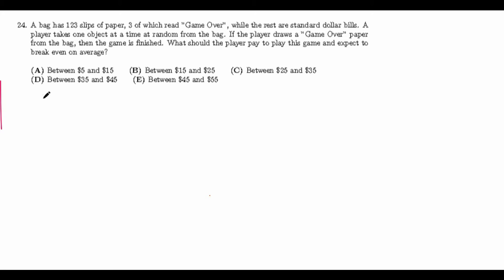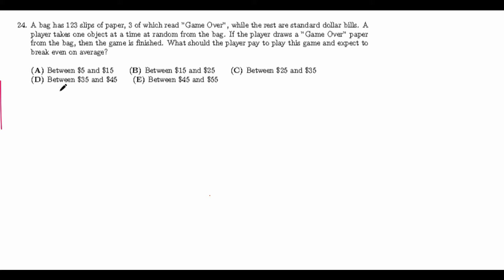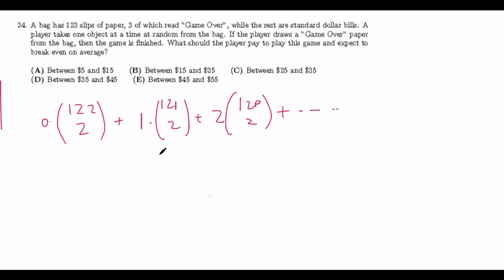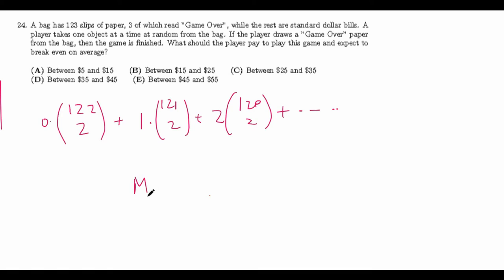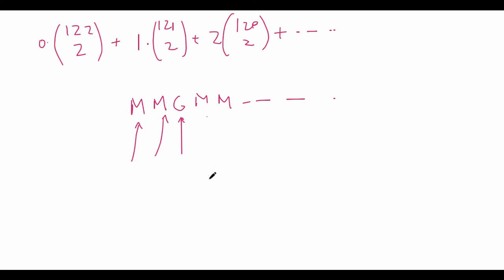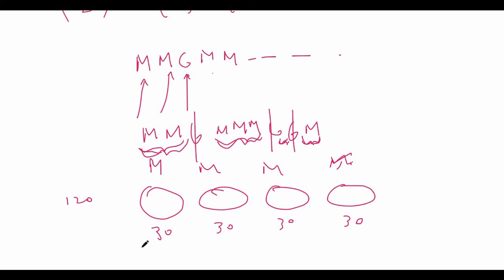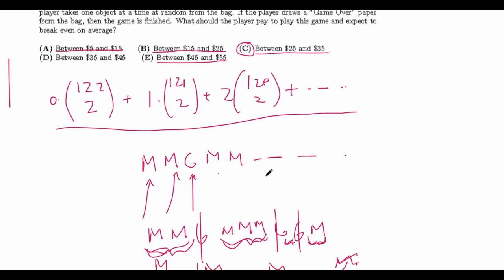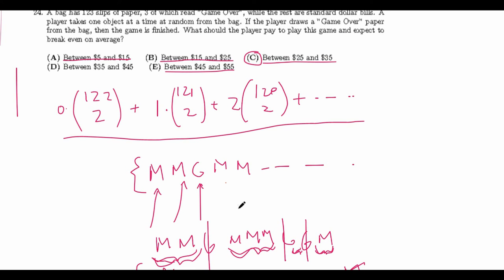Daniel's Mock AMC 12 #24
Final AMC prep, we do a problem!

But I lied there will probably be one more AMC prep, just for you guys ;)